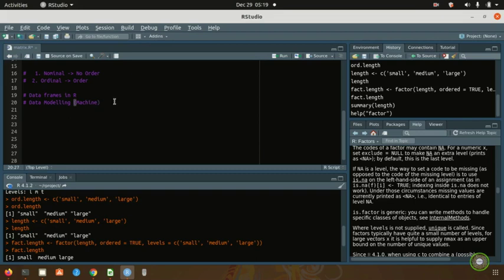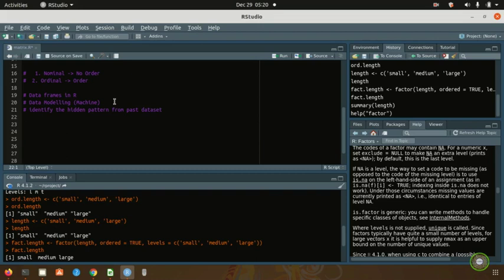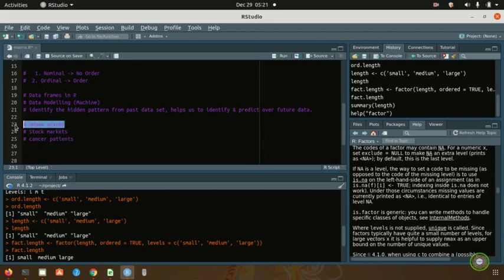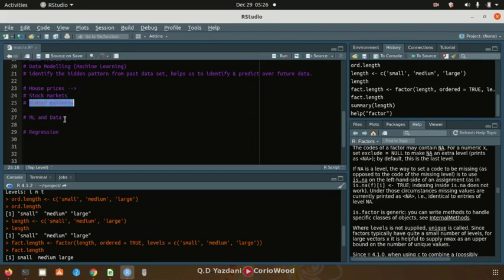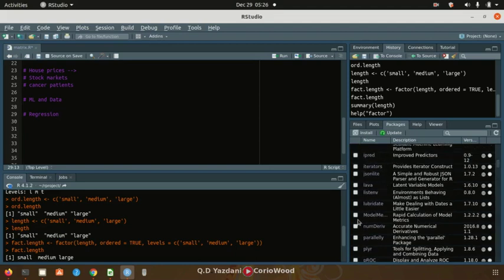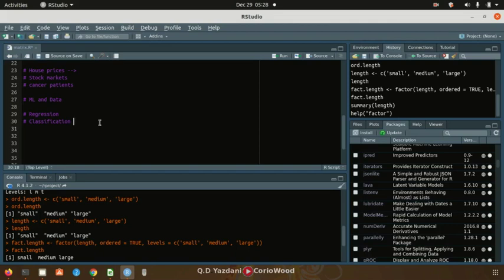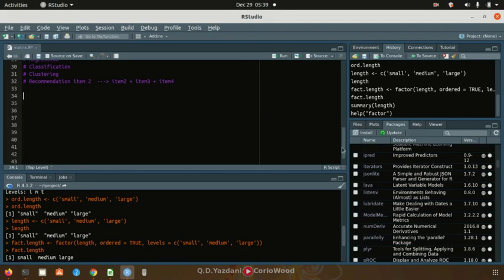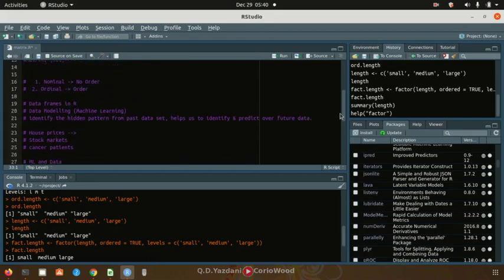AI, ML & Data Modeling: The Holy Trinity of Data Science | CorioWood 🚀🧠.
Introduction to Machine Learning & Data Modelling in R | Artificial Intelligence.
Dive into the world of Artificial Intelligence, Machine Learning, and Data Modeling with CorioWood! Explore how these cutting-edge technologies are revolutionizing industries. From predictive analytics to deep learning, we've got you covered. Perfect for beginners and pros alike! 💻🤖📊